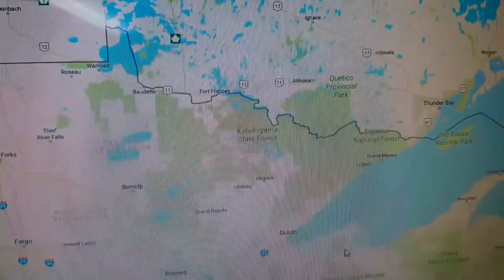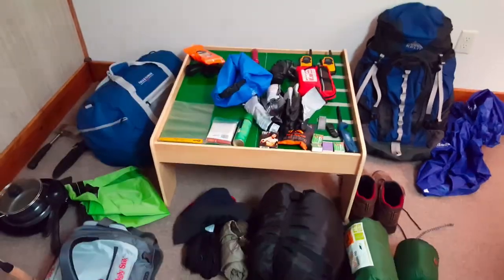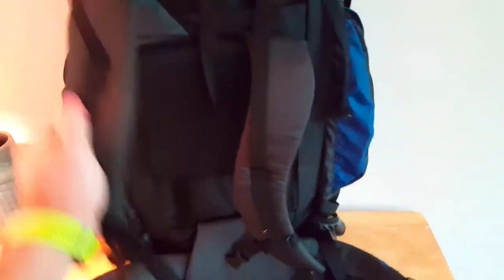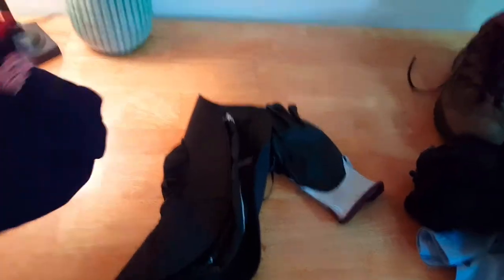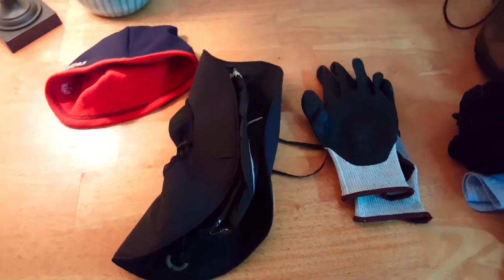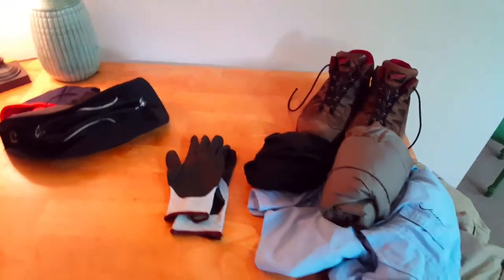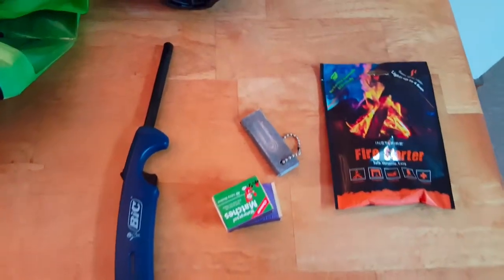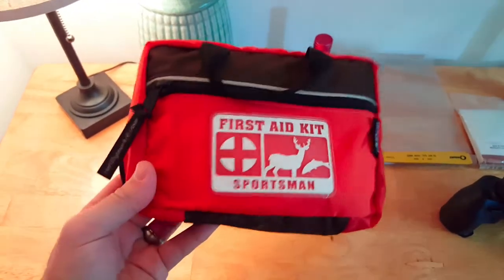BWCA What's in my bag Boundary Waters camping and fishing gear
Hi I am Dan and this is my channel enjoy.

This is a what's in my bag for a BWCA or Boundary Waters trip in northern Minnesota in the fall.

First part is camping gear, skip to 19min mark for fishing gear.